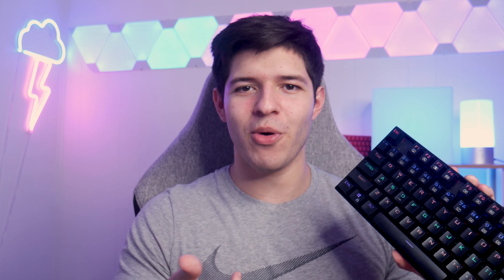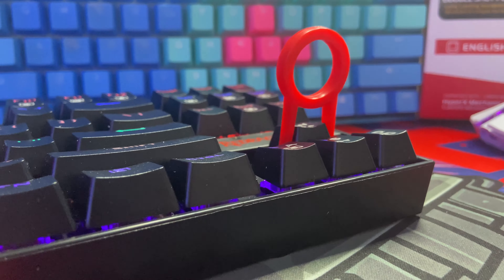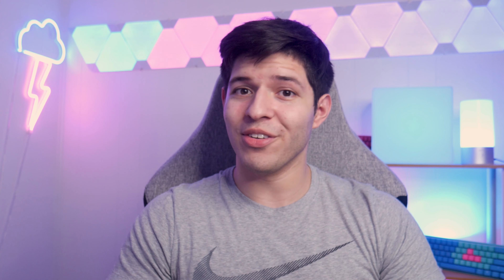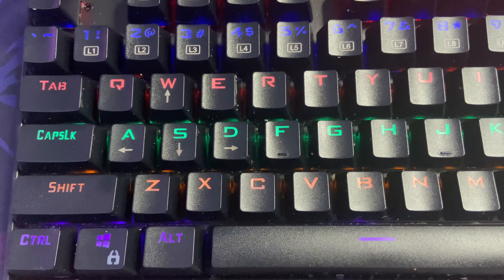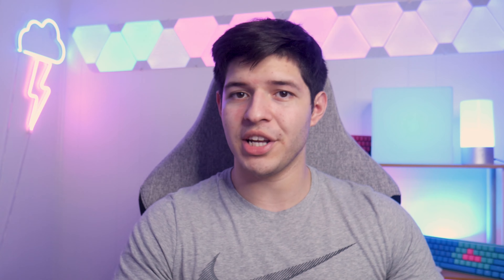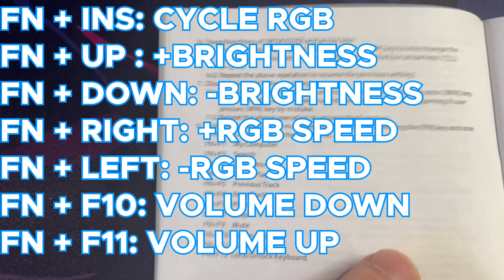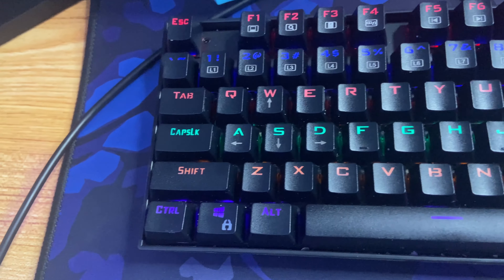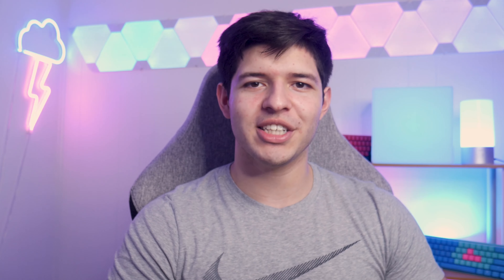Redragon K552 Updated Review: ONLY $30...Still Worth It In 2021?!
Here's my updated review of the K552 redragon keyboard